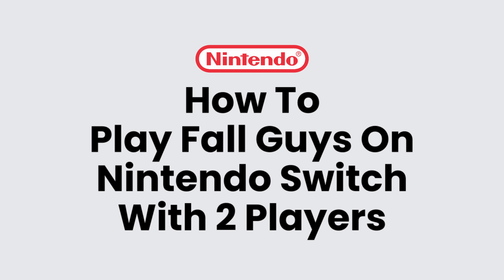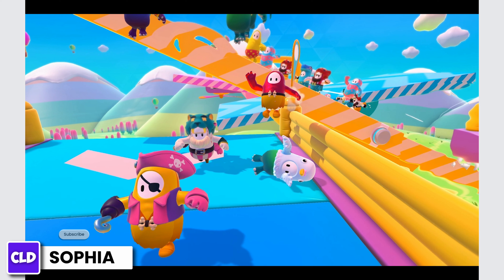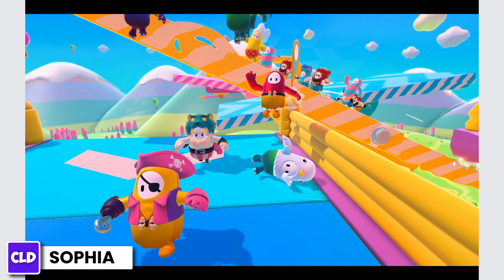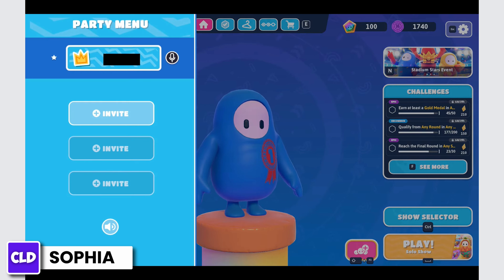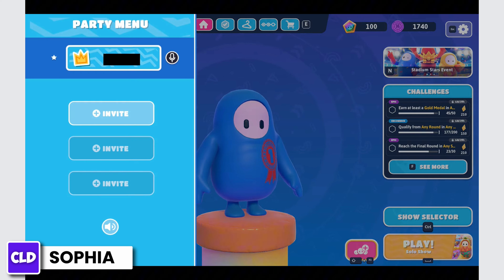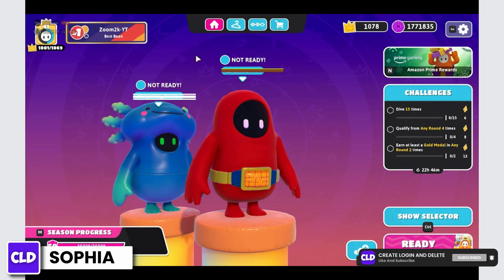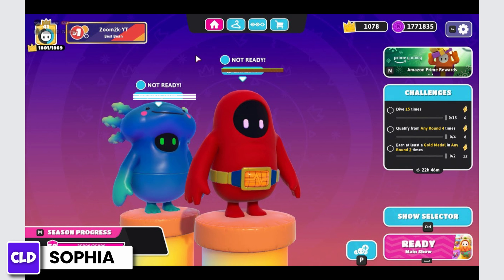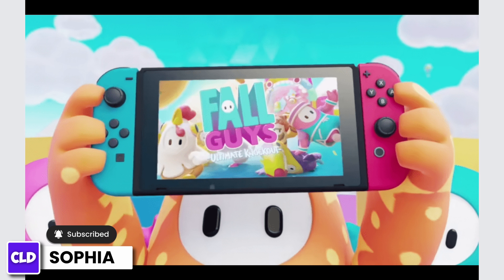How To Play Split Screen On Fall Guys On Nintendo Switch 2024 - 2 Player Split Screen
Tutorial On How To Play Split Screen On Fall Guys On Nintendo Switch 2024 - 2 Player Split Screen

Welcome to Create Login And Delete! Are you excited to enjoy Fall Guys with a friend on your Nintendo Switch in 2024? Our guide will show you how to set up a thrilling 2-player split-screen mode, ensuring you and your buddy can jump into the action together. We’ll cover everything from using two controllers to the specifics of split-screen gameplay on the Switch.

Let's dive into the colorful world of Fall Guys together!

🔑 Topics Covered:

1. **Can You Play 2 Player Fall Guys on Switch?**: Explore the multiplayer capabilities of Fall Guys on Nintendo Switch.

2. **How to Split Screen on Fall Guys Nintendo Switch**: Step-by-step guide to activating split-screen mode for a more engaging gameplay experience.

3. **How to Play Fall Guys with 2 Controllers on Nintendo Switch**: Instructions on setting up two controllers for a seamless two-player experience.

🕒 Timestamps for Easy Navigation:

0:00 - Introduction
0:30 - Can You Play 2 Player Fall Guys on Switch?
0:50 - Steps To Play Split Screen On Fall Guys On Nintendo Switch

Whether you're teaming up with a friend or challenging them to playful duels, this guide will get you started in no time. Any questions or need further help?